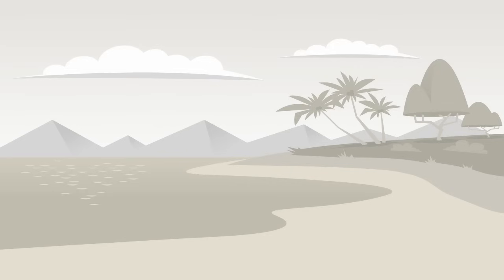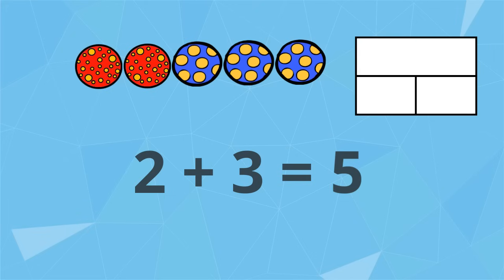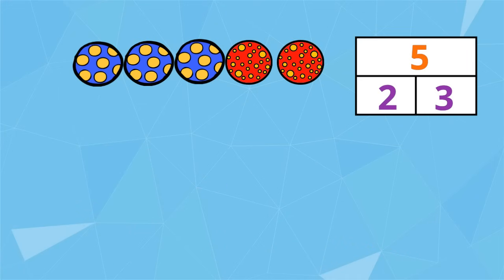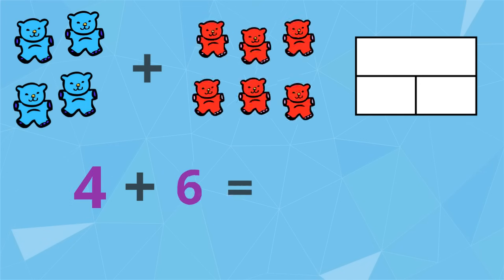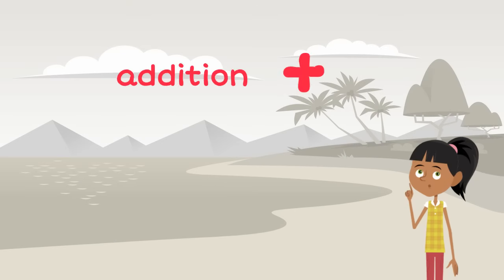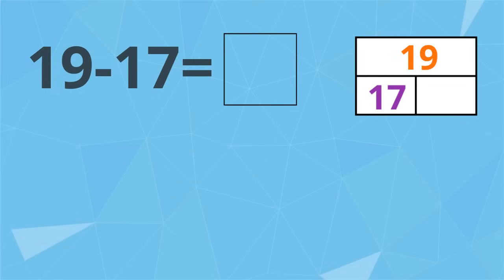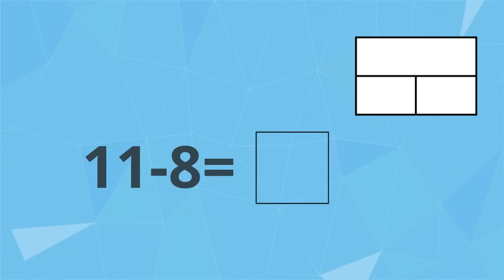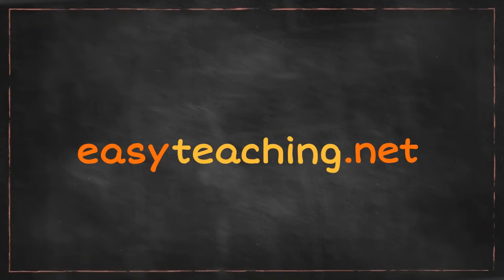Addition and Subtraction Fact Families | EasyTeaching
Teach children how addition and subtraction are linked. Understand how to use addition to help solve subtraction. Understand fact families.